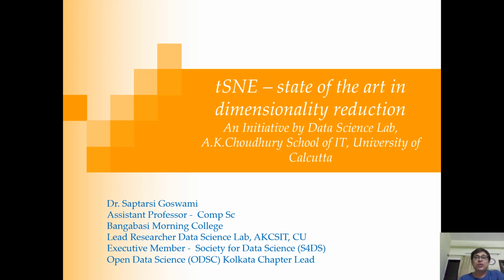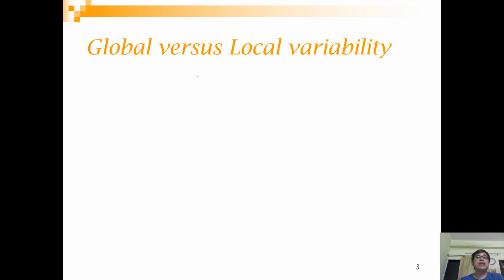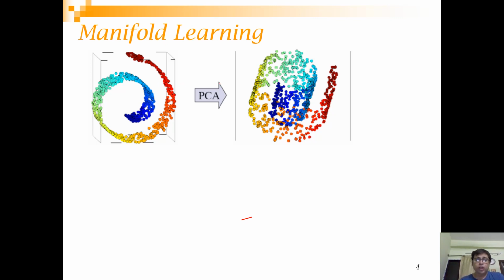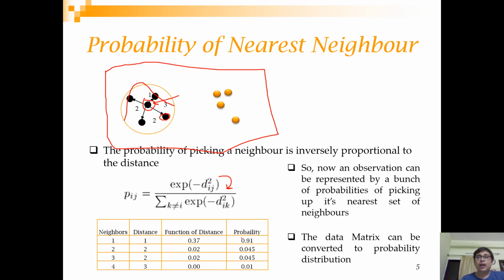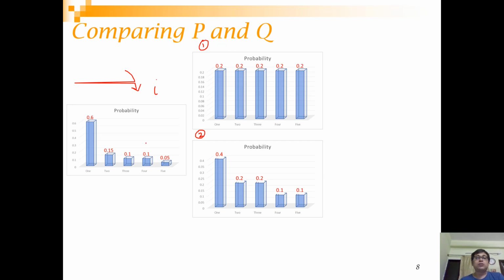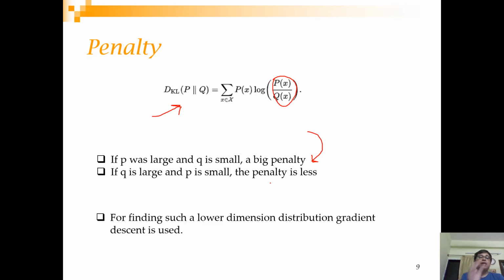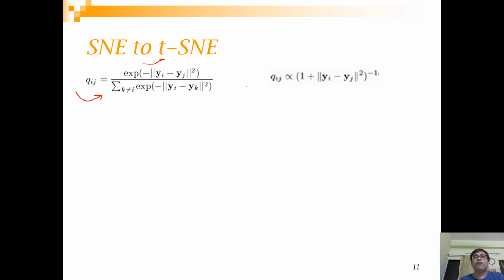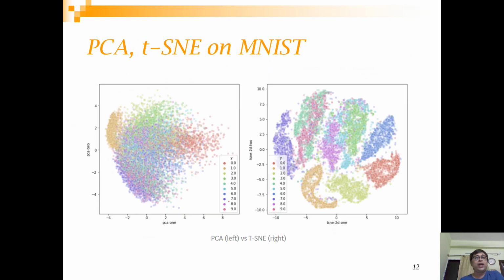tSNE Simplified (Dimensionality Reduction)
1) Why Dimension Reduction ?
2) What are the issues with PCA ?
3) How to convert an observation which is a vector to a probability distribution representing local structure ?
4) How to compare probability distributions? KL Divergence
5) Why to go from SNE to tSNE ?